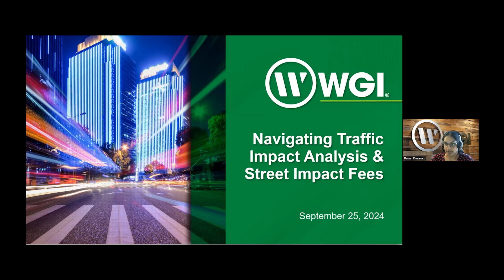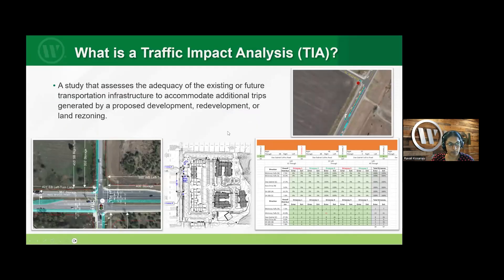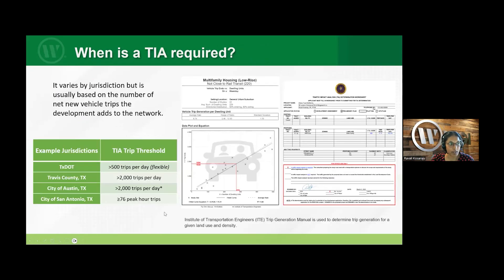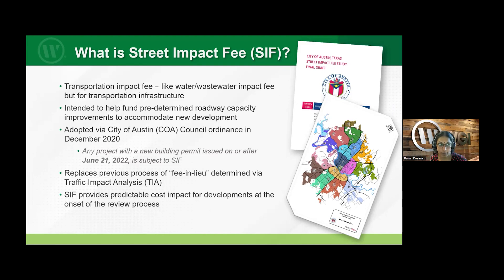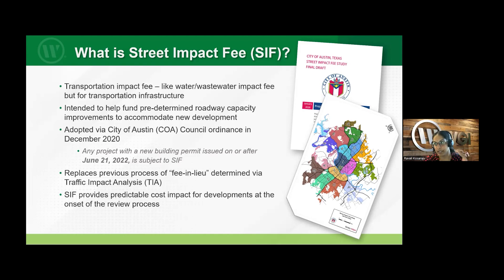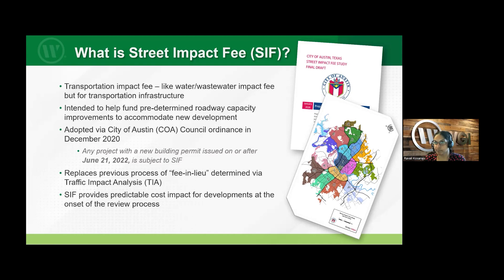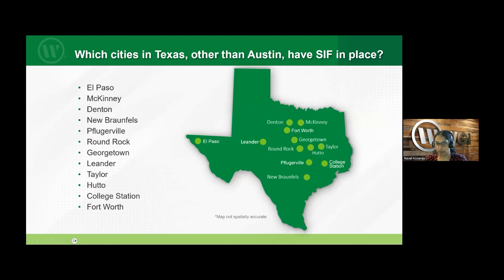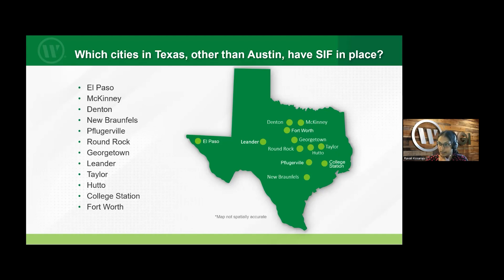Webinar Recap: Texas Development Essentials